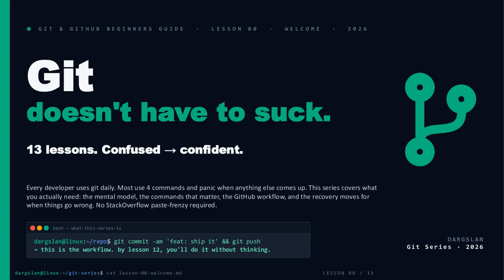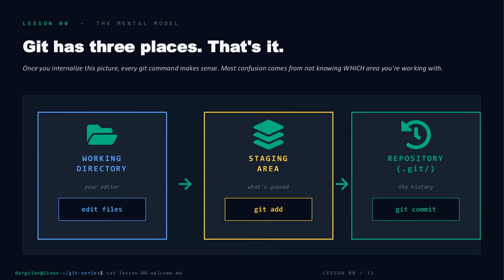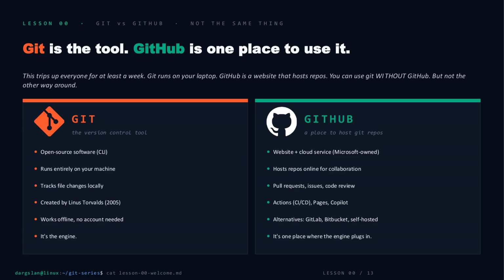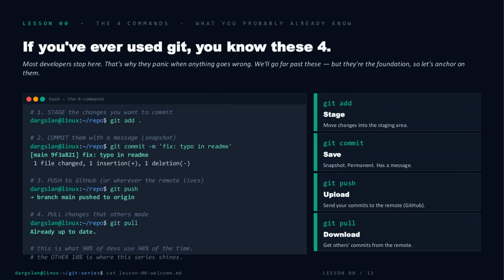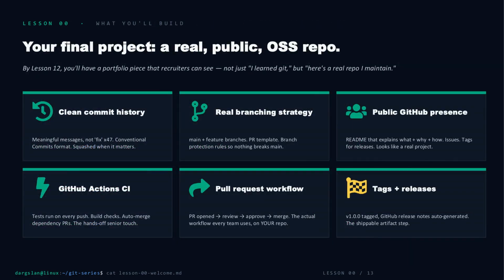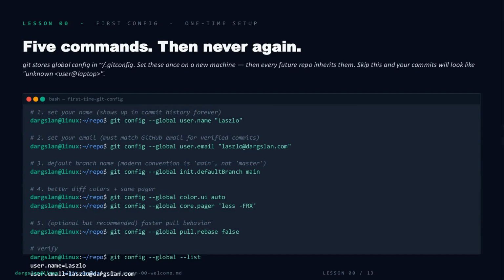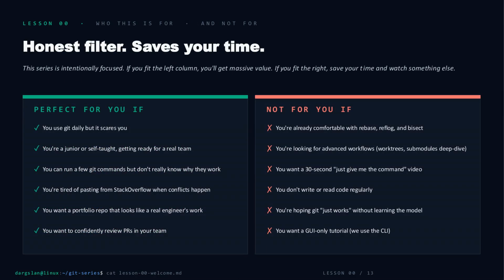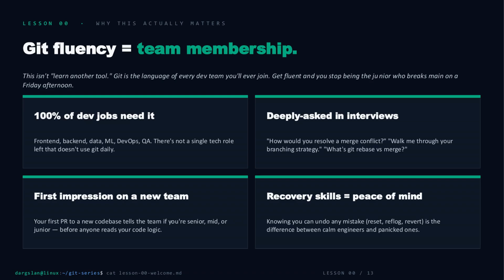Git & GitHub Beginners Guide 2026 — 13-Lesson Roadmap [Free Series]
Welcome to the Git & GitHub Beginners Guide — 13 lessons that take you from "what's git init" to confident team workflows. Free, structured, no fluff.

This roadmap video walks the entire 13-lesson journey so you know exactly what's coming and why each lesson matters. The fastest way to know if this series is for you.

⏱  CHAPTERS
00:00  Why this series exists
00:30  Who it's for (and who it isn't)
01:00  The 4 tags: CORE → GITHUB → ADVANCED → TEAM
02:00  All 13 lessons walked through
03:00  How to follow along (sandbox repo)
04:00  What you'll have at the end
05:00 Free resources at dargslan.com

📚 NEXT UP
Lesson 01 — Your First Real Repo (drops next week)

► IT eBooks (Linux, DevOps, Cybersecurity): dargslan.com